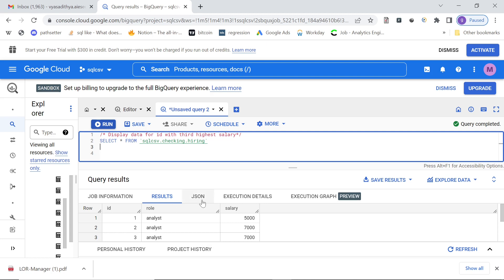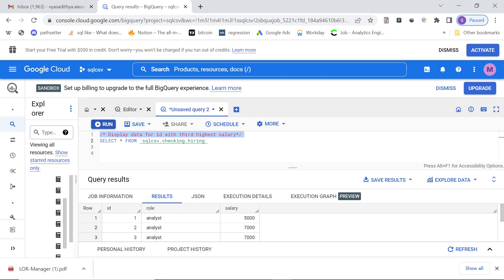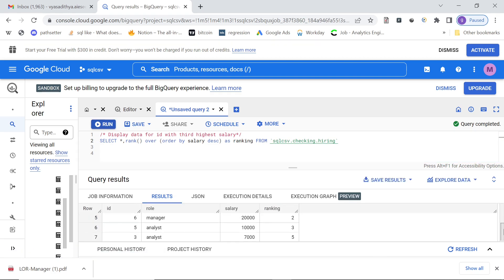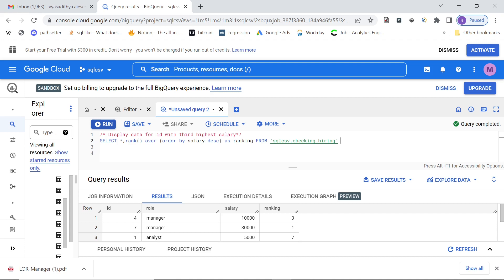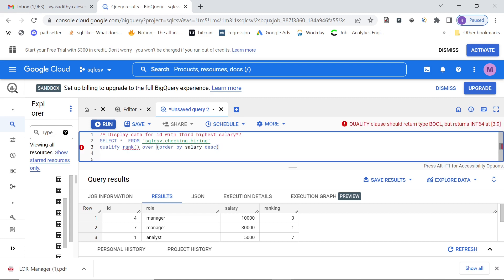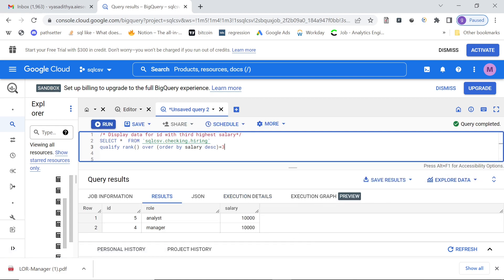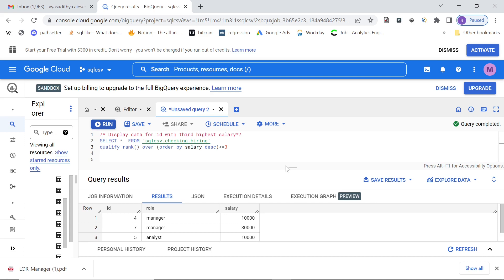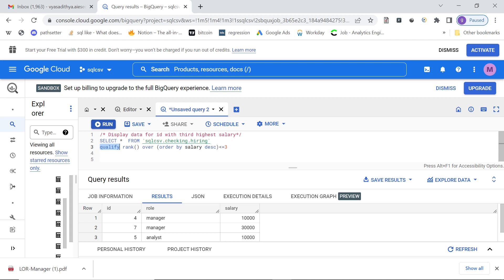SQL FAANG Interview: QUALIFY clause tested in Google Big Query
In this video I show you how to apply qualify clause to filter on window functions directly.